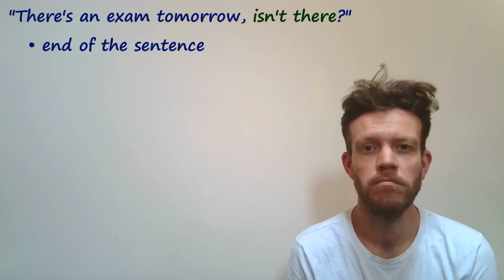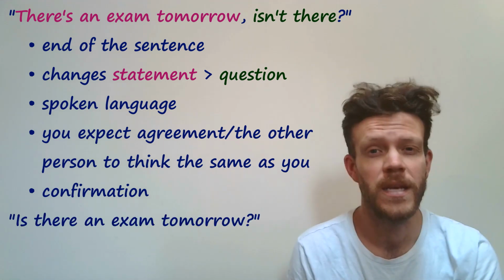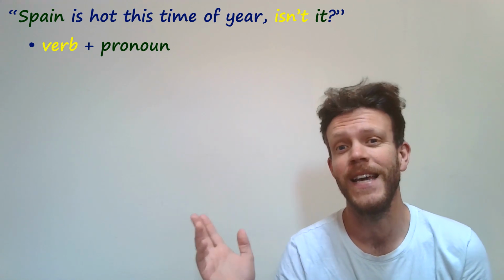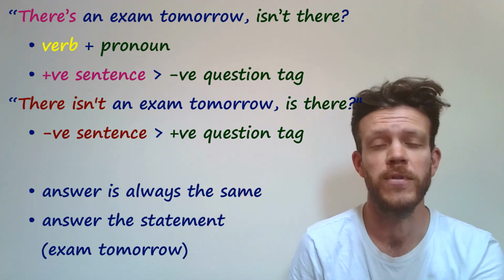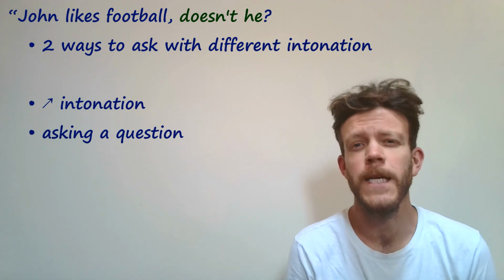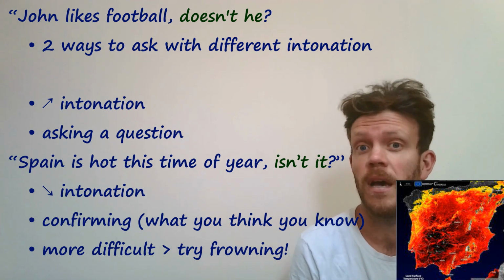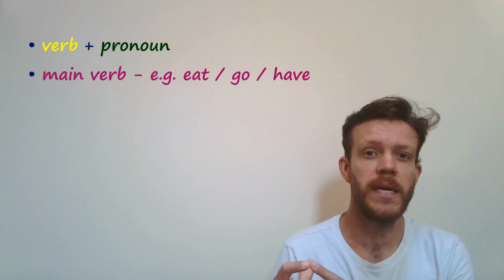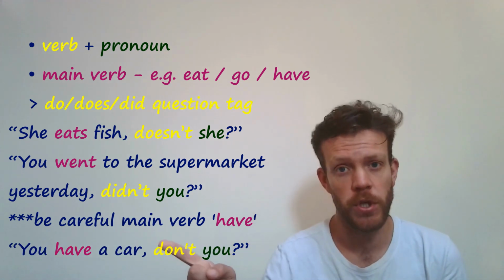English Mistake - Question Tags - “There’s an exam tomorrow, isn’t it?”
Hi everyone.

Today we’re going to look at question tags, something which is pretty difficult.

However, I’m going to show you an easy natural way you can avoid using them, just like a native speaker would..